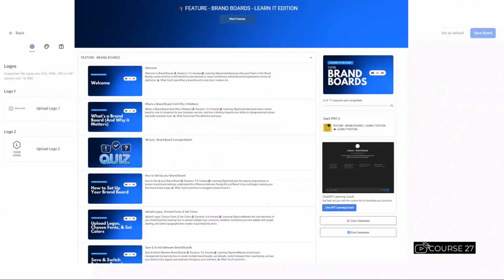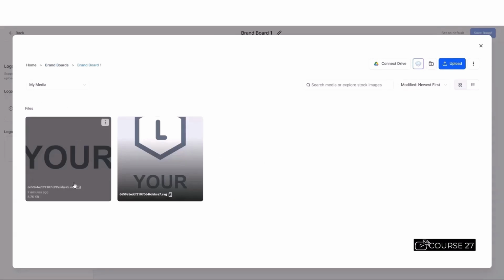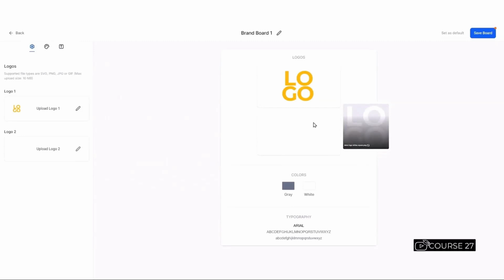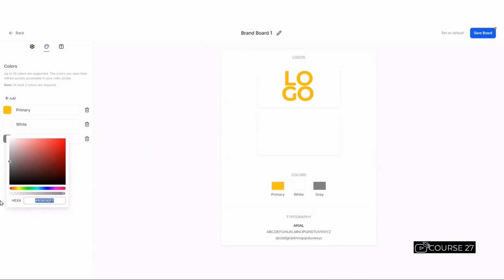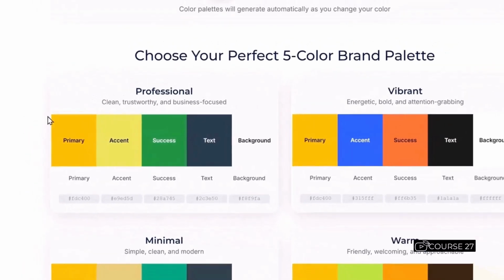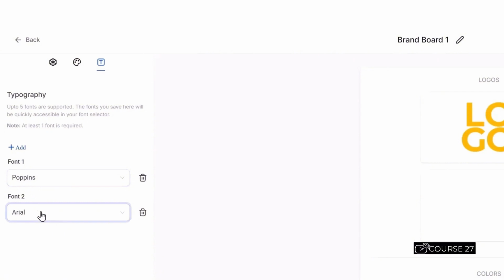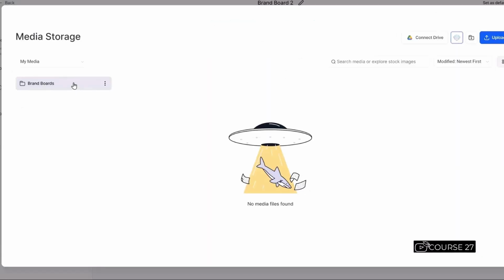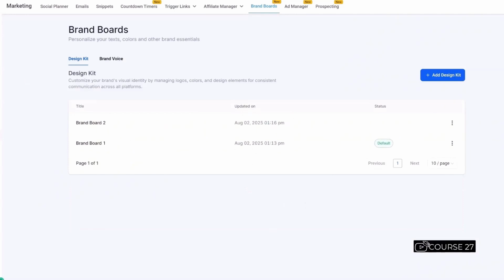Branding Basics Every Business Needs. It’s More Than Just Fonts & Colors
Most people think a brand board is just fonts and colors… but inside your software, it can be so much more.

In this quick tutorial, I’ll walk you through creating a brand board that keeps your funnels, emails, and designs perfectly consistent, without the guesswork.

⏱ Timestamps
00:00 – Introduction to Brand Boards
00:42 – Setting Up Logos
03:23 – Configuring Color Palette
05:03 – Choosing Typography
06:32 – Creating a Second Brand Board
08:00 – Course Information and Conclusion

You’ll see how to:
✅ Upload the right logos (and why having two versions is smart)
✅ Build a professional color palette that works everywhere
✅ Choose fonts that instantly feel on-brand
✅ Create multiple brand boards for different projects

⚙️ Need to this course for your HighLevel SaaS Sub-Accounts? Get the full course plus course and marketing materials

🆓 Start learning free 👉 Course27.com/learnforfree
📚 Grab-and-Go Lessons + Free Resources